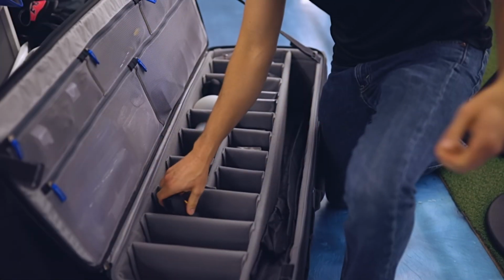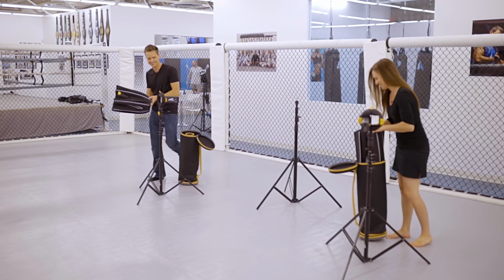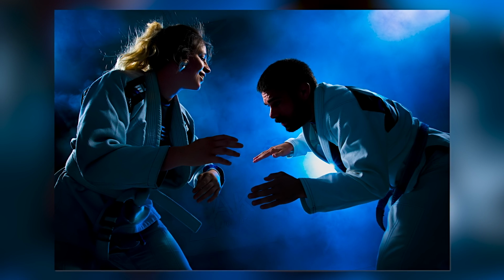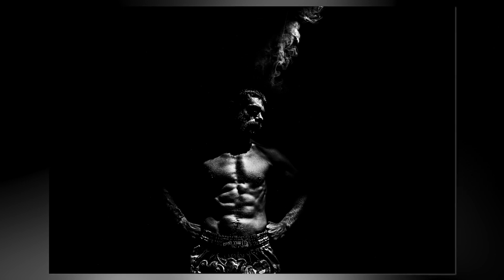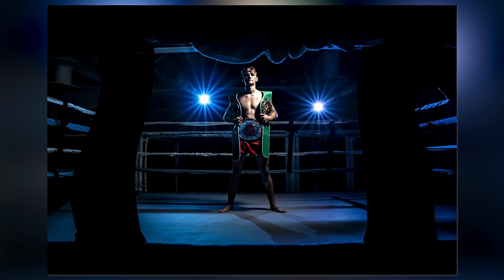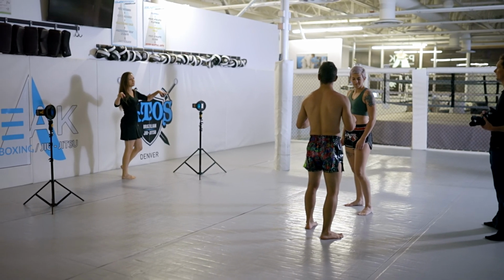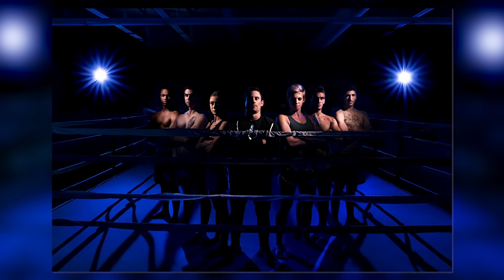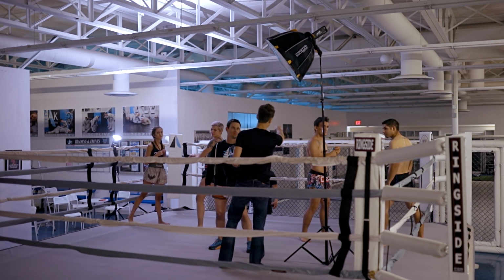MMA Photo Shoot Using MagMod With Jesse and Moira La Plante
Jesse and Moira La Plante are creative geniuses based out of Colorado. While they typically shoot primarily weddings, MagMod has allowed them to shoot other fun subjects including this MMA Gym shoot. Follow along as they take us through their thought process and lighting setups.

Need Help? Have Questions? Contact our Support!